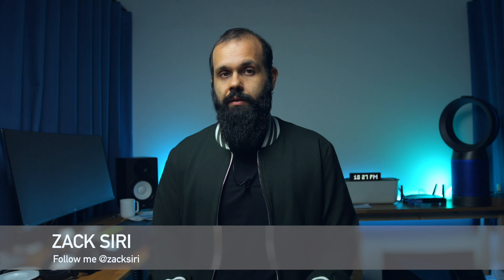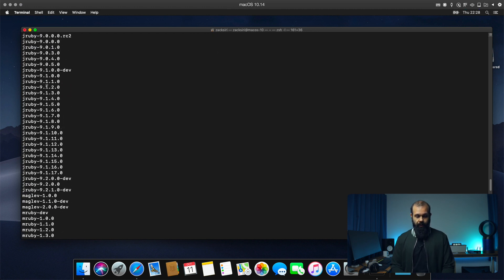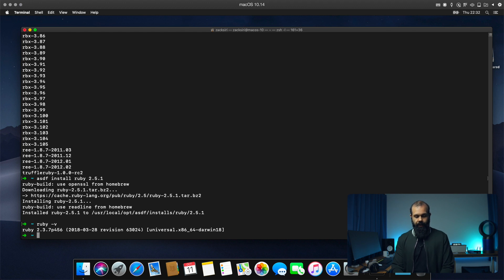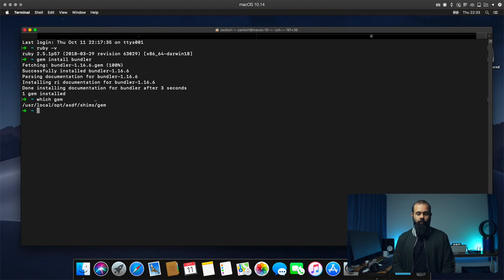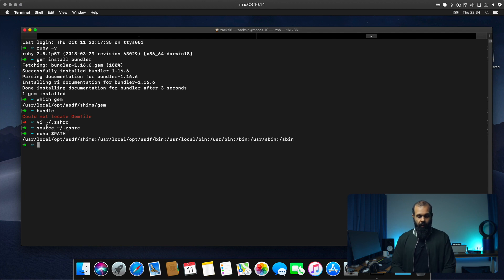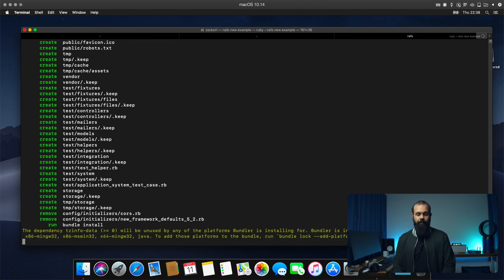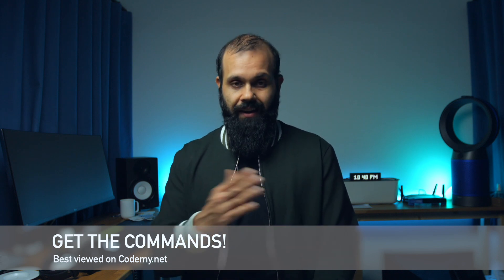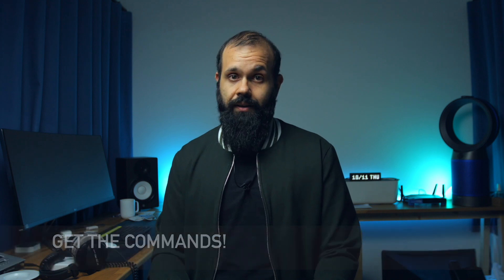macOS Mojave: Ruby and Rails - [003]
Setting up Ruby / Rails can be quite a challenge, in this episode we'll walk you through the process so you can get up and running with ruby and rails as fast as possible.